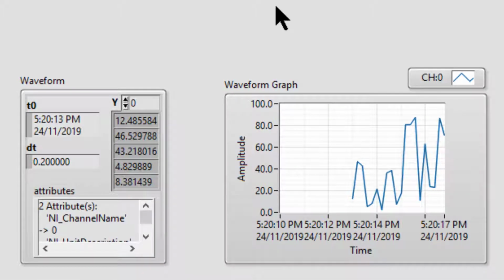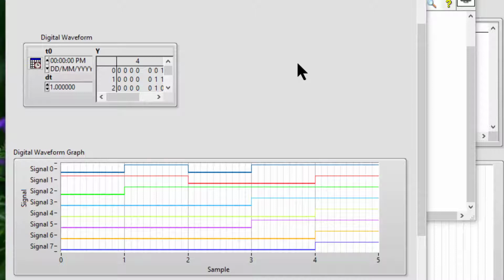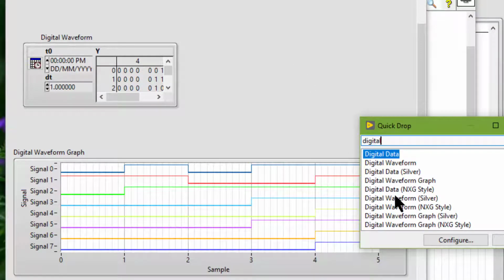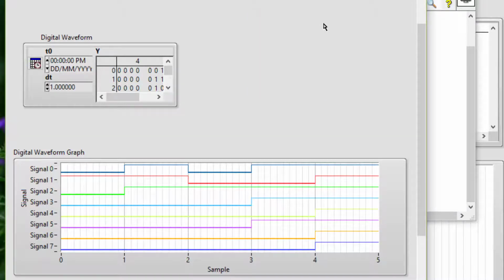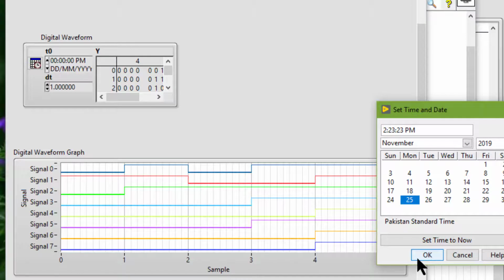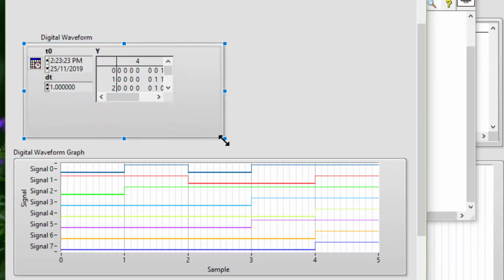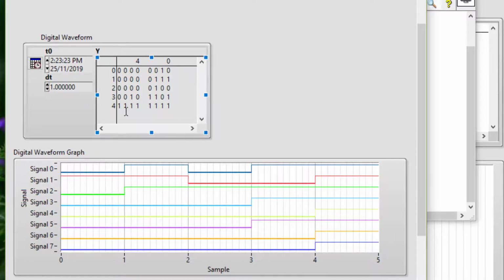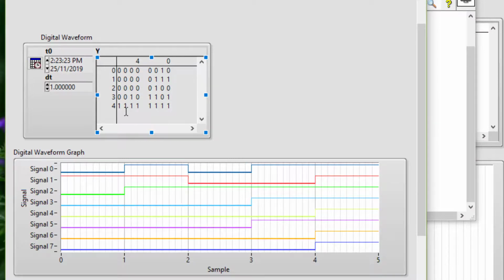Waveform Control and Digital Waveform Control in LabVIEW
Waveform Control
We can use the waveform control to manipulate individual data elements of a waveform. The waveform control carries the data, start time, and delta t of a waveform.
Digital Waveform Control
We can use the digital waveform control to manipulate the individual elements of a digital waveform. We can use the digital waveform control to specify a start time, delta t, the data, and the attributes of a digital waveform.
For example, a digital waveform control may display digital data with six samples that each contain eight signals, a start time of 6:00 PM on 11/24/2019, and delta t of 1.
Following are the six parts of a Digital Waveform Control
1  Start Time
2  Delta t
3  Digital Data
4  Signals
5  Data
6  Samples